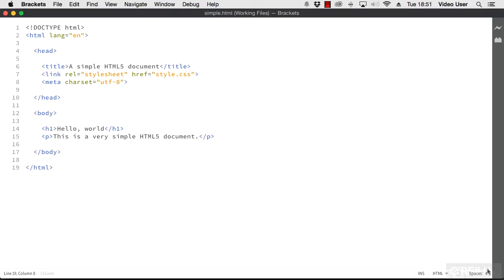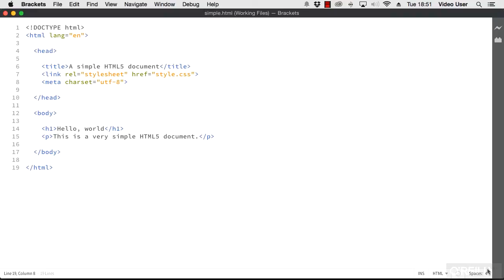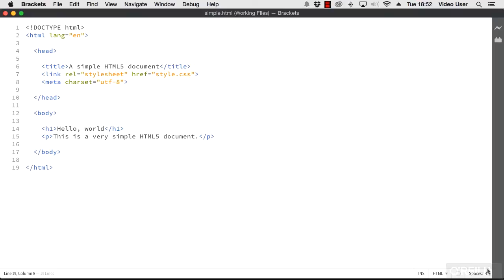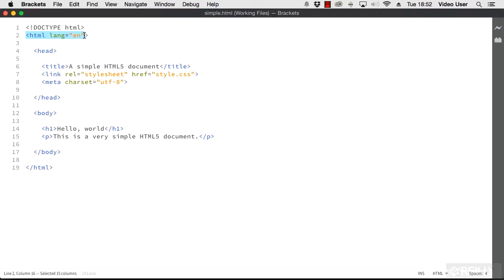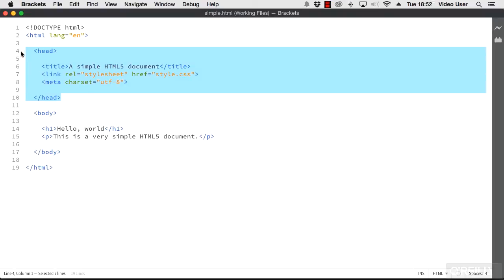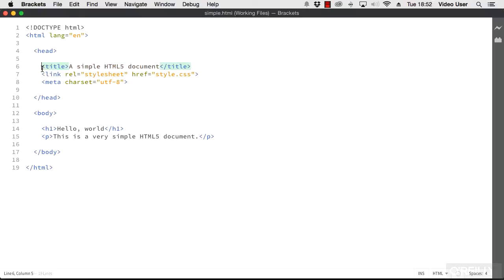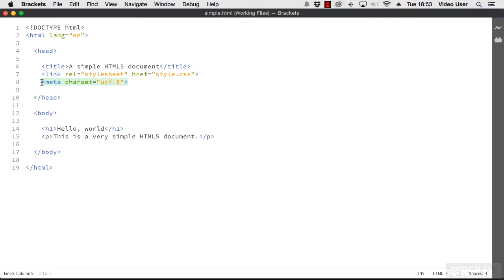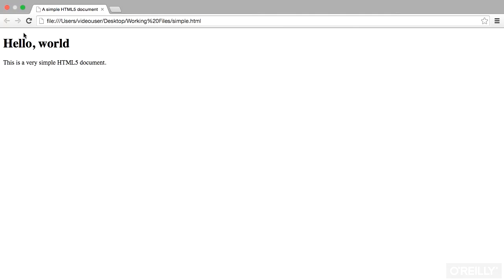Modern Web Dev with HTML5 and CSS Tutorial | A Simple HTML Document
Want access to all of our Web Development training videos? Visit our Learning Library, which features all of our training courses and tutorials

More details on this Modern Web Development with HTML5 and CSS training can be seen This clip is one example from the complete course. For more free Web Development tutorials please visit our main website. YouTube